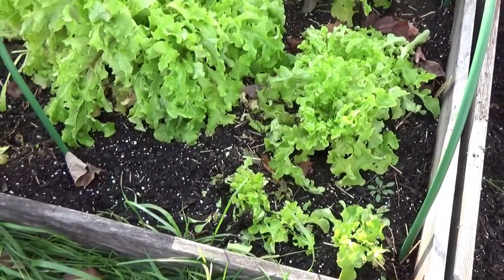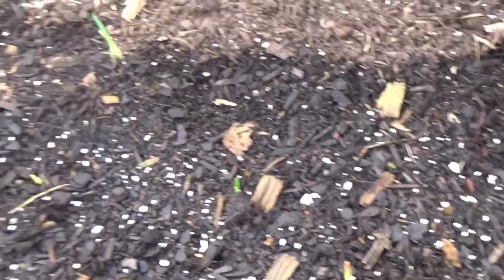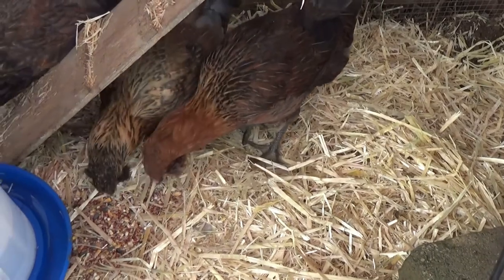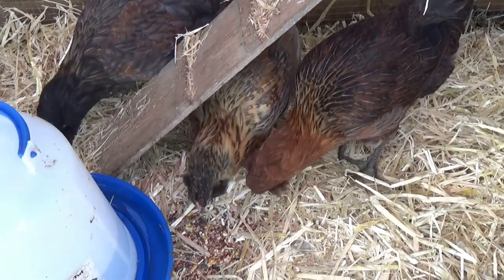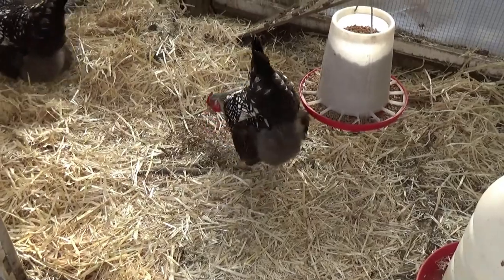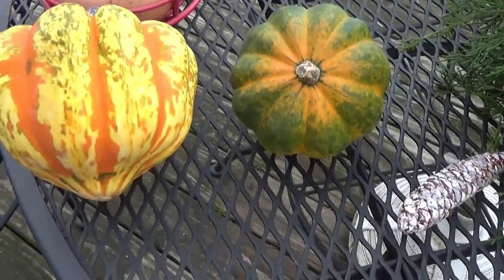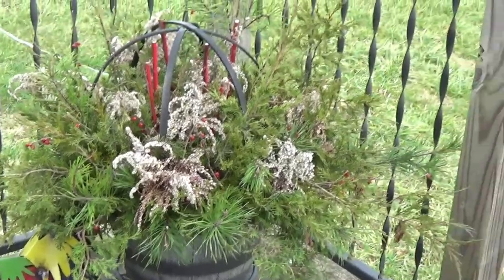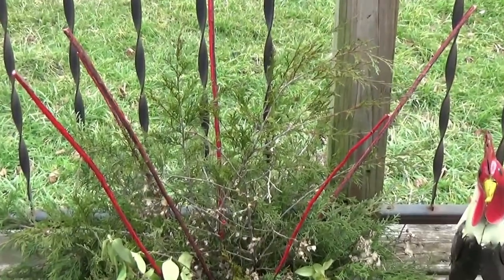Vlogmas Day 1 ~ Fall Garden Tour ~ Row Cover Update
Vlogmas Day 1 and an update on the row covers. Did they protect the plants from the frost? Watch the video to see!

Amazon Products
&sort=default#